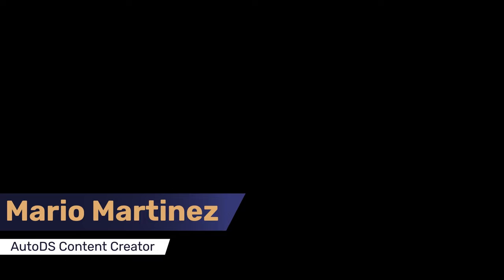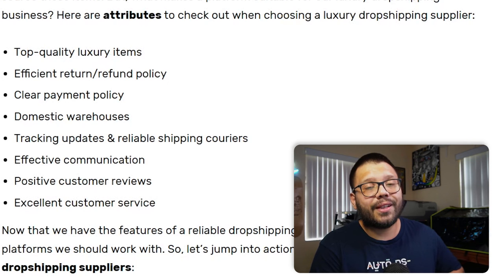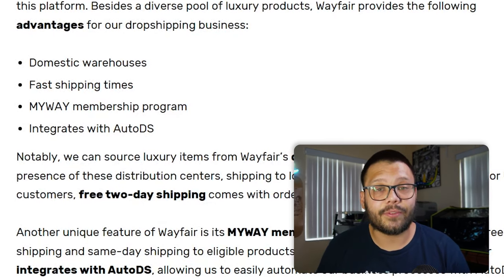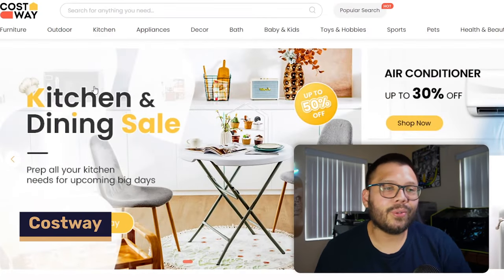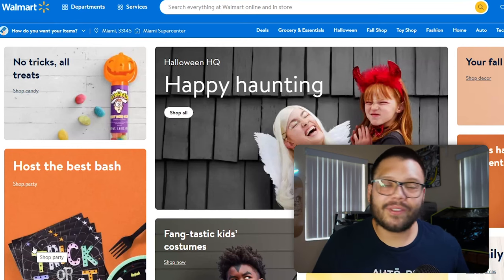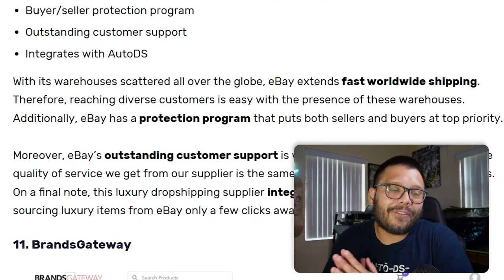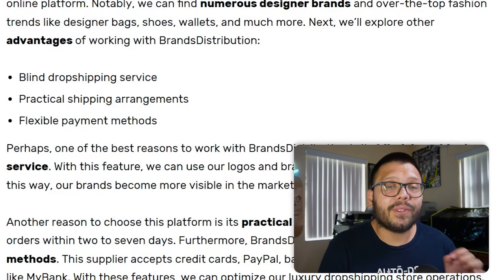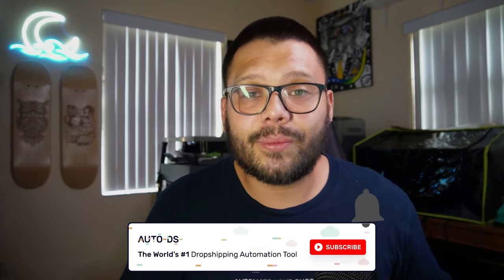The BEST Luxury Dropship Suppliers For High Ticket Items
Luxury Dropshipping Unveiled: Top-tier Suppliers for Success

Comment Luxury + Your favorite supplier from this video for access to the cheat sheet!

Dreaming of diving into the world of luxury dropshipping? This video is your passport to accessing high-end products without the need for a hefty inventory. Discover the elite suppliers that can elevate your dropshipping venture to a whole new level of sophistication.
Here's what we'll delve into:

👑 Curated Selection: Explore suppliers renowned for their premium, luxury-grade products, catering to a discerning clientele.
💼 Brand Collaboration Opportunities: Learn about partnerships and collaborations with luxury brands that can set your business apart.
🔐 Ensuring Authenticity
🛍️ Elevating Customer Experience
🌐 Navigating Luxury Niches

By partnering with these top-tier suppliers, you'll be able to offer a curated selection of luxury products that cater to a sophisticated and affluent audience.
Don't miss out on this opportunity to elevate your dropshipping business to a luxurious realm. Watch the video now and access the cheat sheet with detailed insights on luxury dropshipping and the elite suppliers you need to know!
Timestamps
00:00 - Introduction
02:00 - Things To Consider
04:46 - Wayfair
06:34 - Etsy
08:27 - Overstock
09:57 - AliExpress
11:23 - AutoDS
13:05 - Costway
13:41 - Banggood
14:20 - Walmart
15:13 - CJDropshipping
16:13 - eBay
17:12 - BrandsGateway
17:48 - BrandsDistribution
18:33 - Styliafoe
18:53 - Conclusion